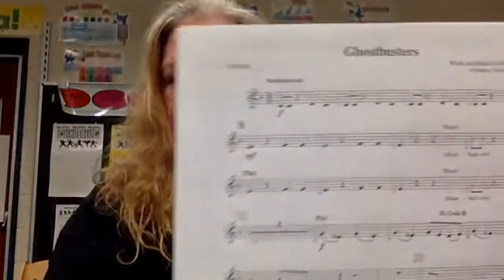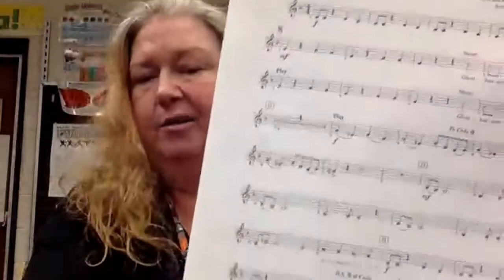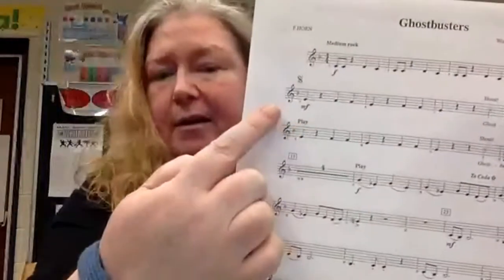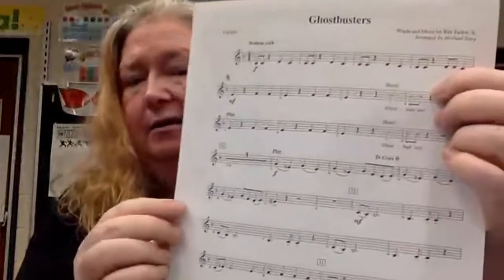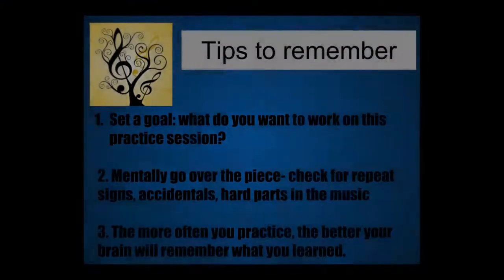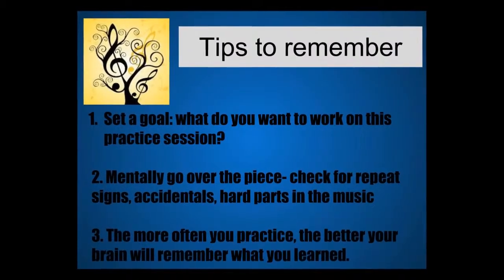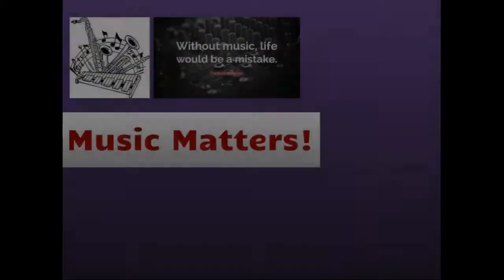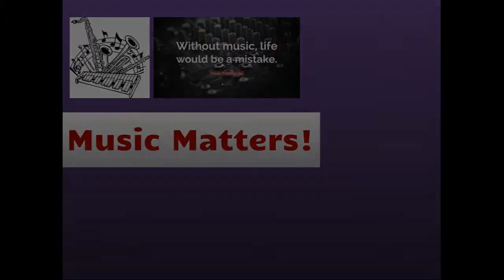Ghostbusters -French Horn Play Along Track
This is the practice track for the french horn on Ghostbusters.  Recorded at the Reiffton School, Exeter Twp.